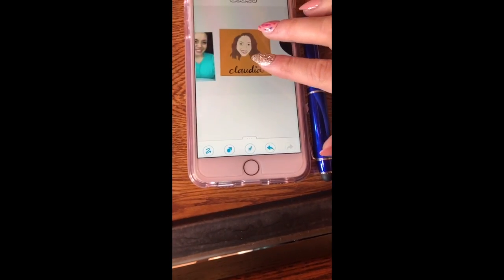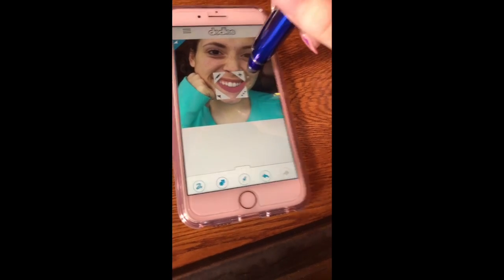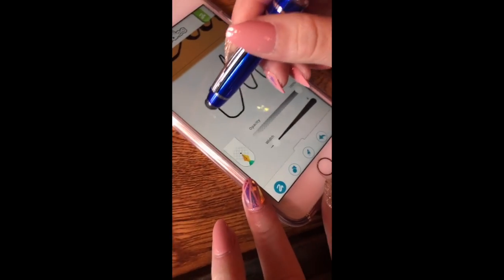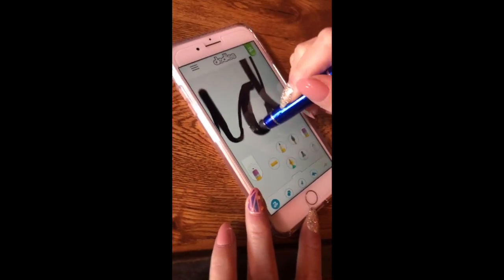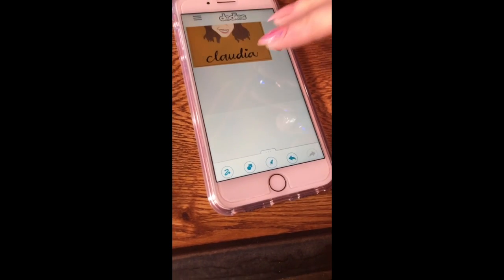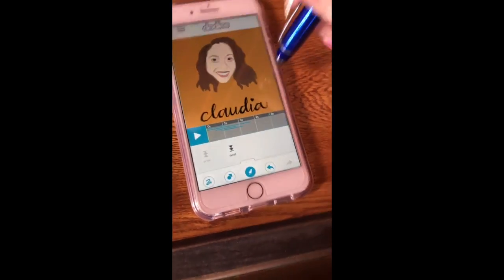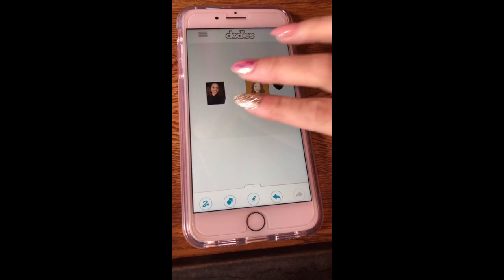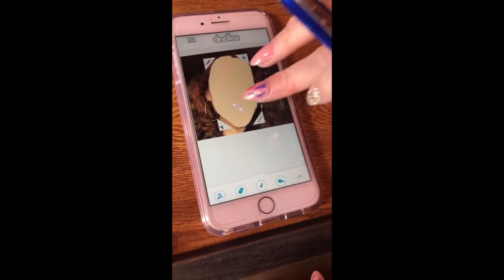Animating a Cartoon Avatar: How to Use Free Form Shape Tool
Live January 18th, 2019 on Dodl.es Instagram

Dodles uses it’s own proprietary animation tweening process that makes it easier to animate than other motion graphics such as After Effects or Toon Boom, and get much faster than traditional “frame by frame” mobile apps such as Framecast, Flipaclip, Sticknodes, and Medibang Paint Pro.